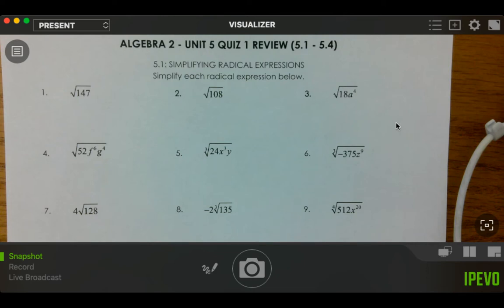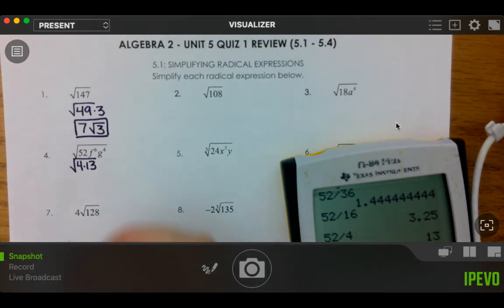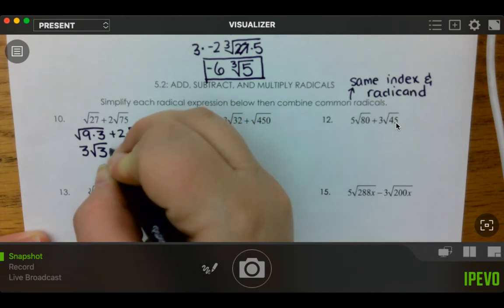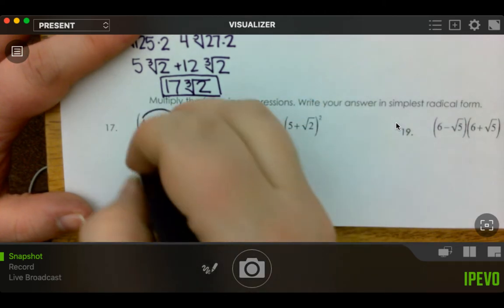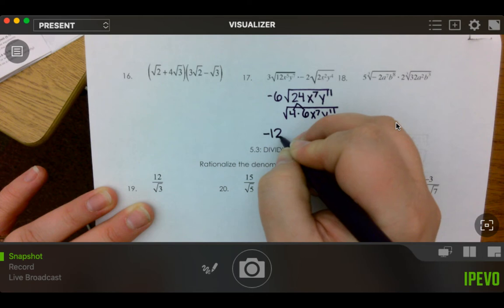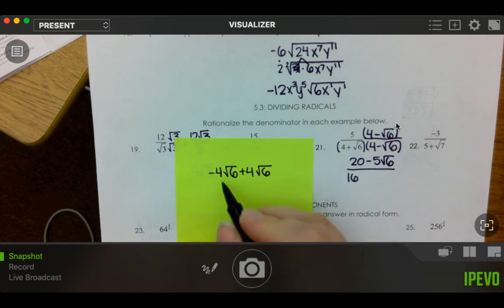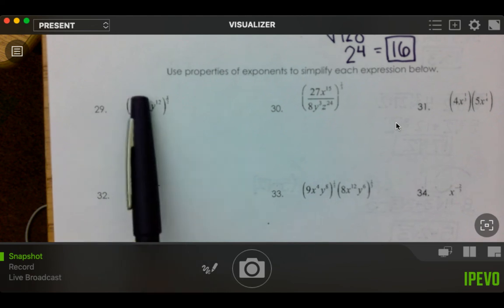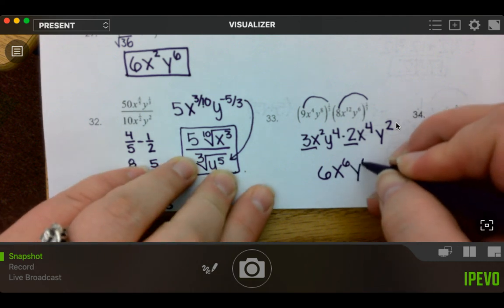Unit 5 Quiz Review